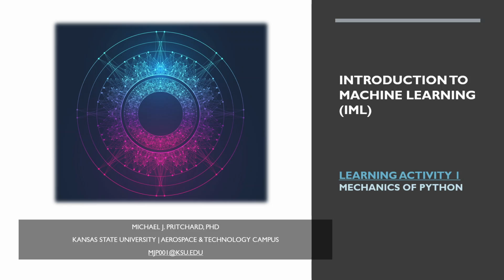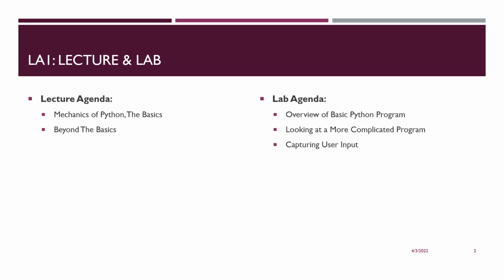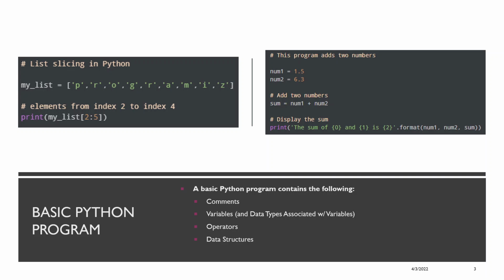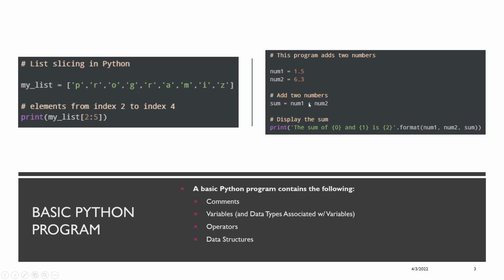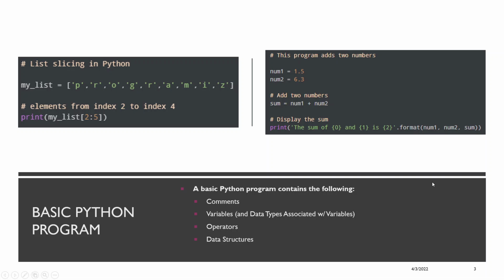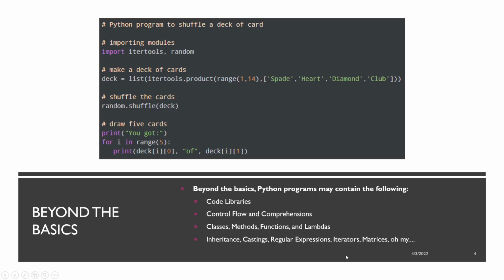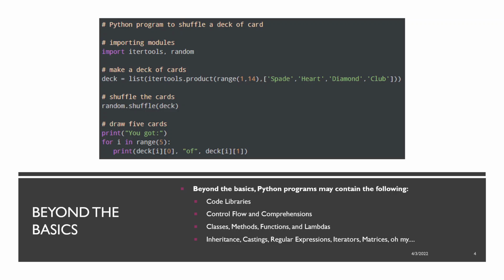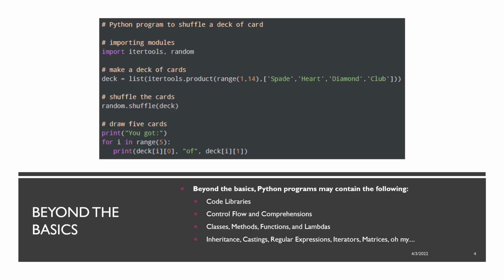IML Learning Activity 1 Python Mechanics Lecture